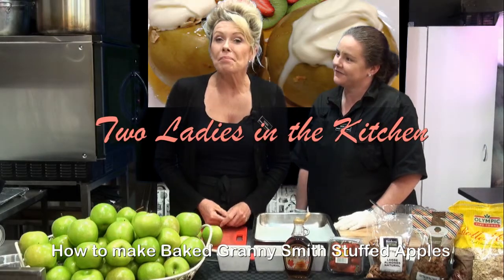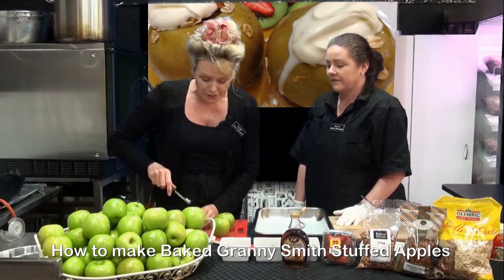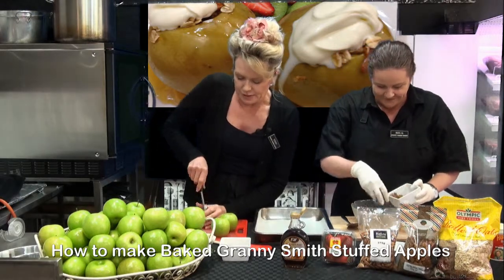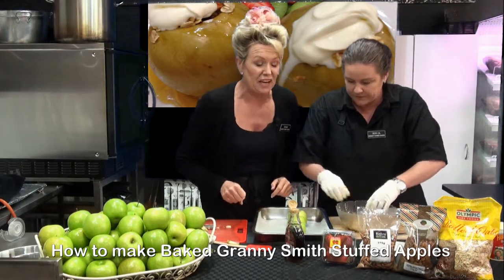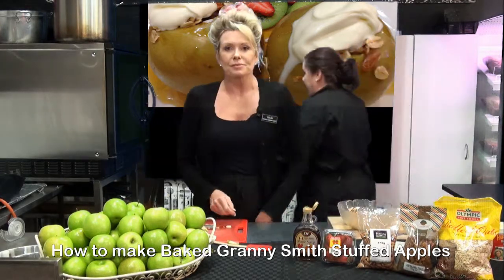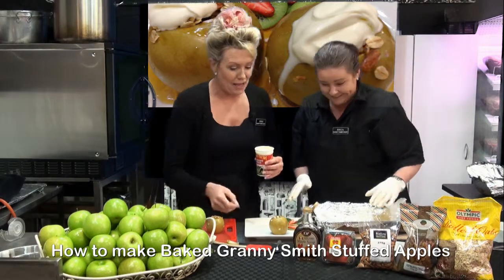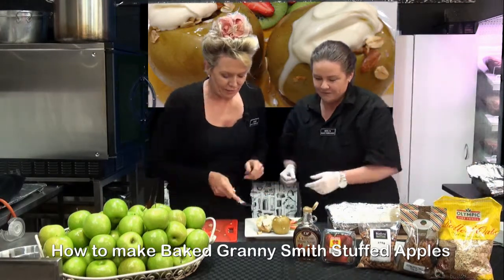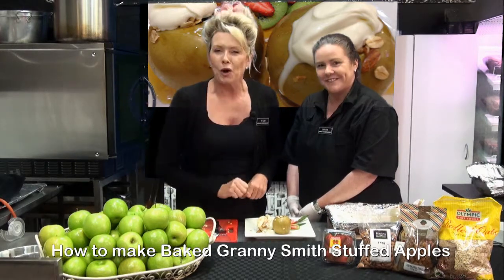Bunbury Farmers Market. Baked Granny Smith Stuffed apples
Bunbury Farmers Market. How to make Baked Granny Smith Stuffed apples with Terri and Sonya.